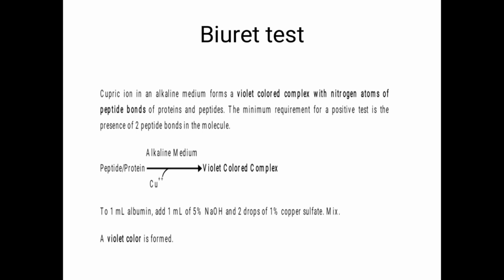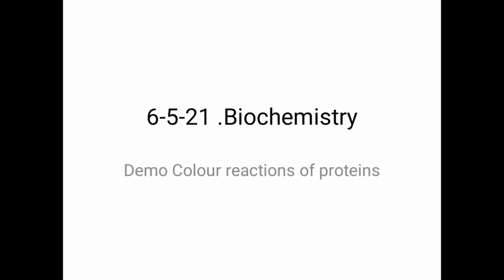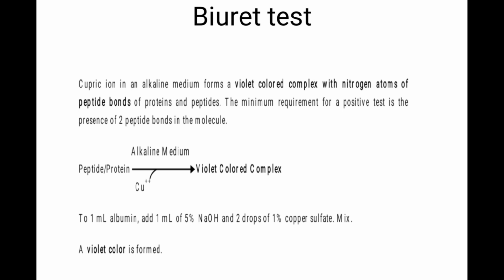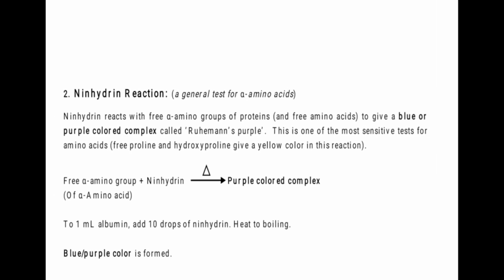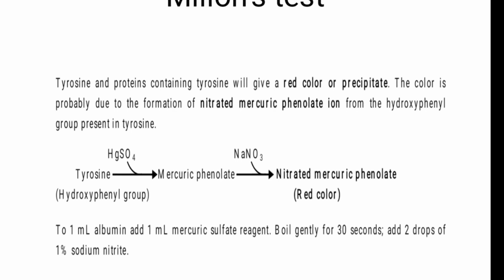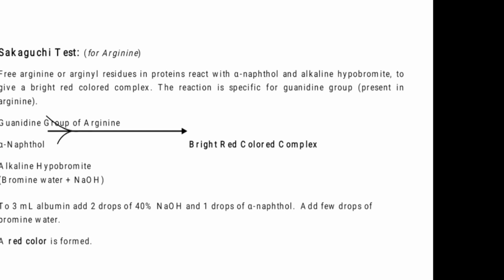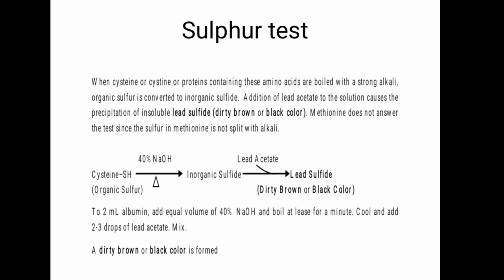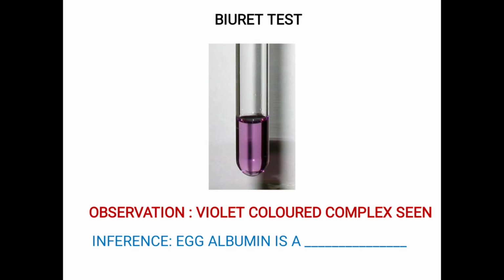Biocchemisrty 6-5-21 color reactions of protein practical demo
Biocchemisrty 6-5-22